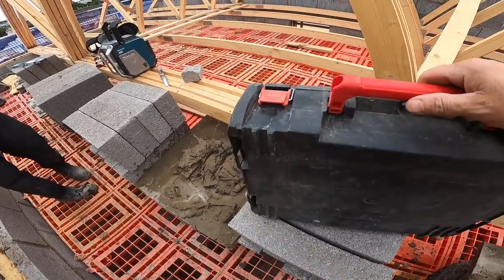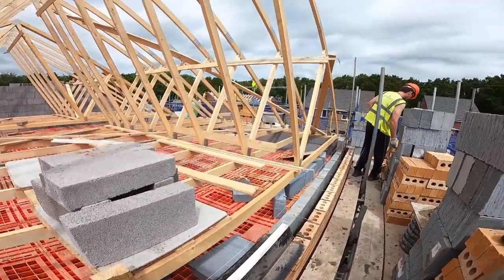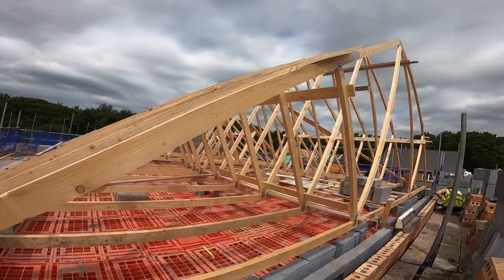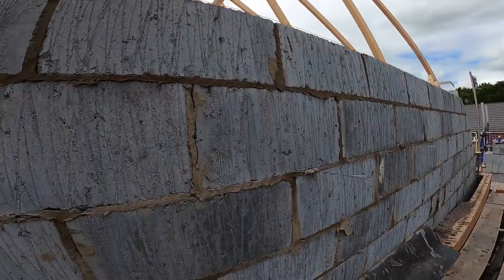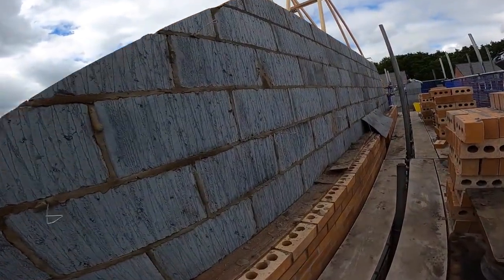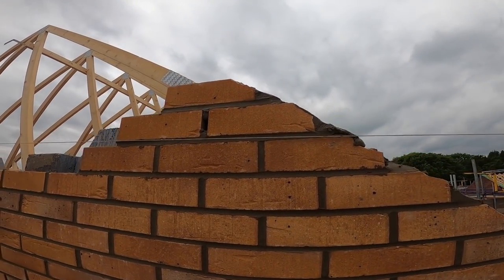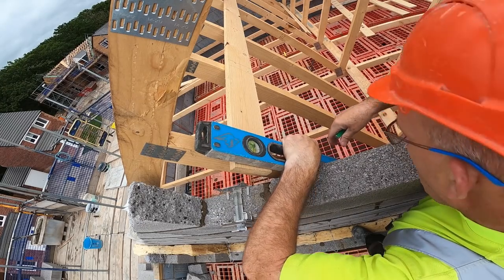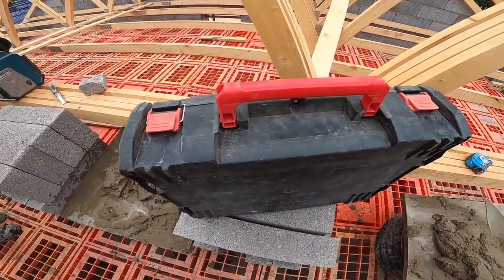SITE WORK CONSTRUCTION....PIKES/GABLES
IN THIS VIDEO.. SITE WORK CONSTRUCTION ...BIG GABLES /  PIKES  . TWO ENDS ( FACE WORK AND CELCON LIGHTWEIGHT BLOCKS) AND THE PARTY WALL IN  THE CENTRE ( DOUBLE 7 NEWTON 100 MM CONCRETE BLOCKS)
  WE ARE ON THE TOP LIFT AND ALSO TOP ONE PIKE / GABLE OFF FROM THE TABLE LIFT.
  WE ALSO SHOW CUTTING THE BLOCK ON THE ANGLE WITH OUR TRUSTY CIRCULAR SAW AND USING OUR BLAKES INTERMEDIATE PROFILES... ENJOY